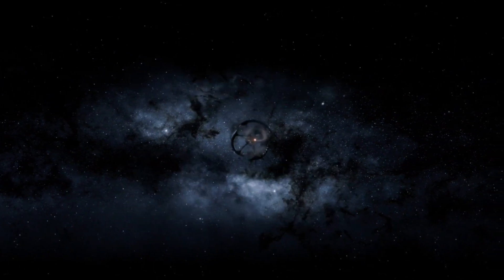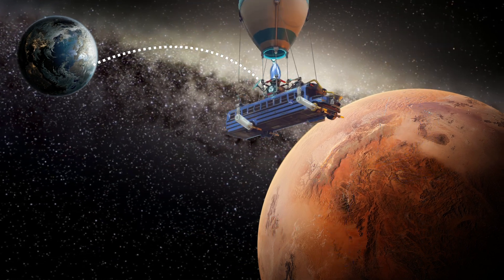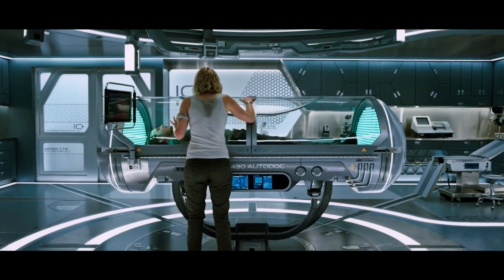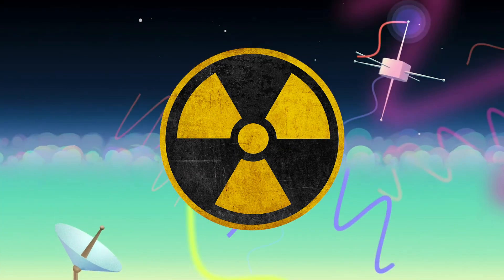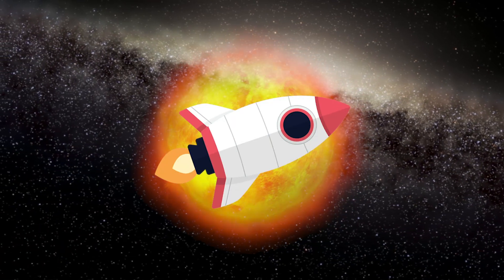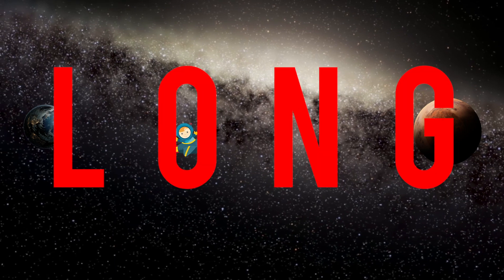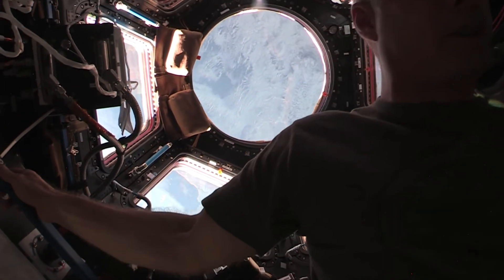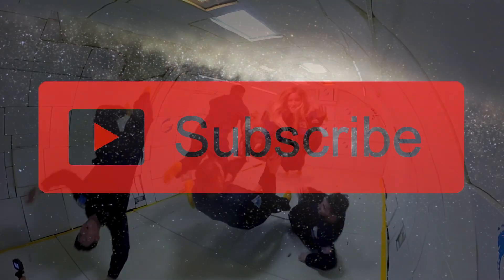How to Survive in Space | Explained by a Rolls-Royce Engineer | STARRSHIP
Humans aren't supposed to live in Space. It's an environment that tries to kill us! Rolls-Royce engineeer Matt Wills explains how we can survive in Space - protecting ourselves from radiation, muscle atrophy and mental breakdowns.

Matt actually replies to comments, so chat to us below :)